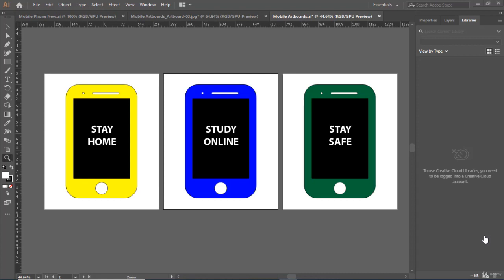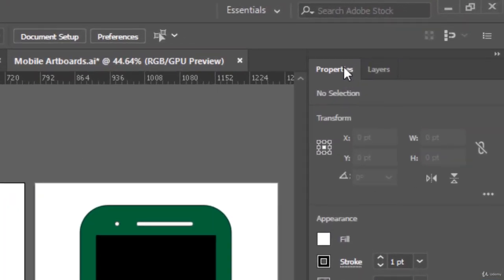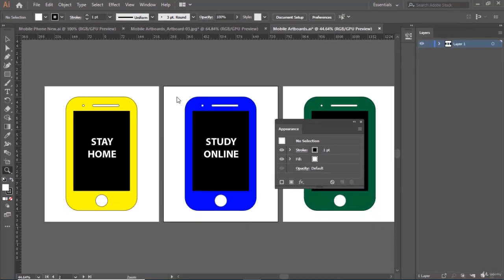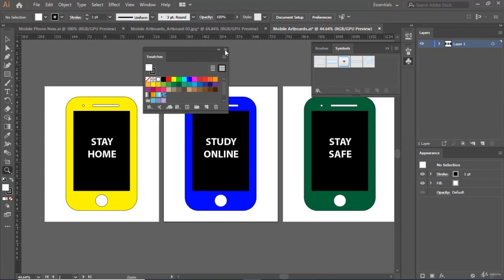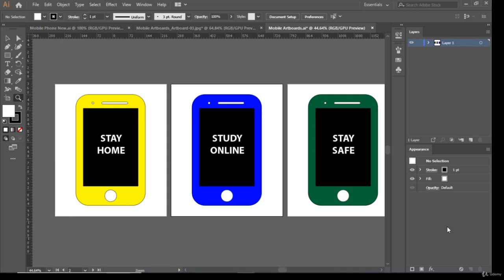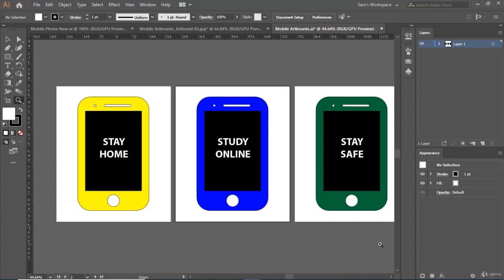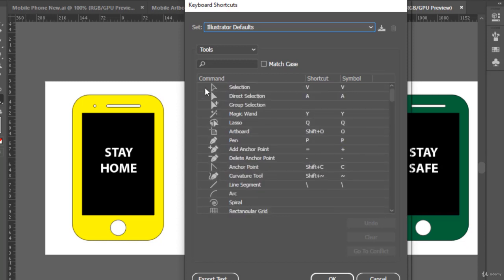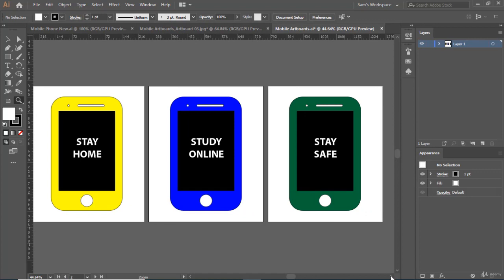006 Customising the user Interface